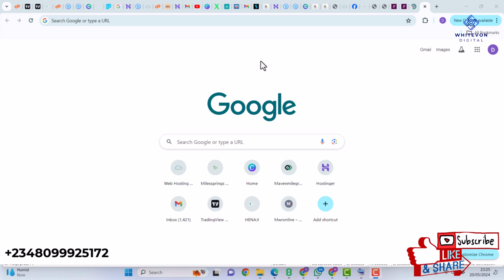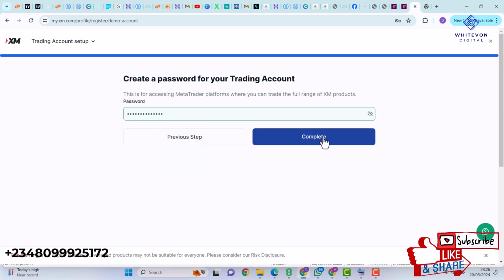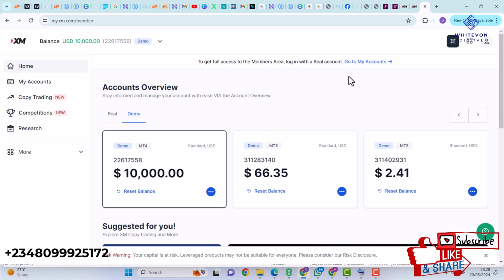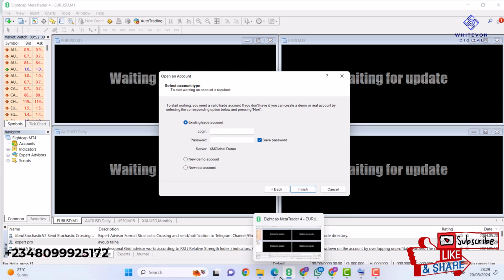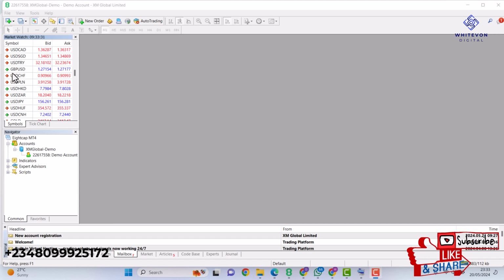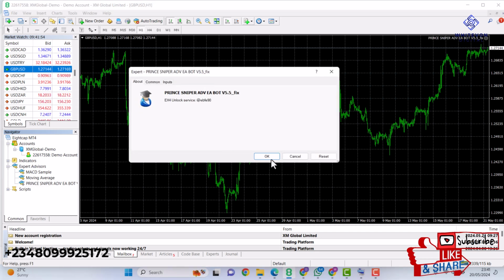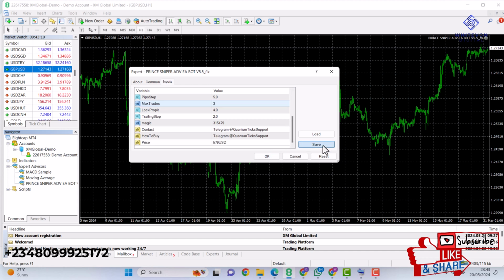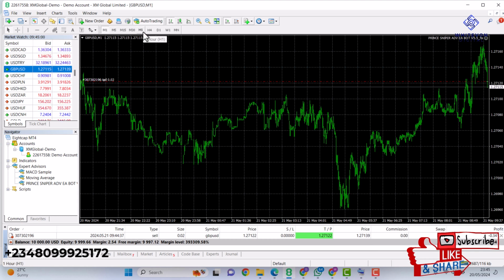Beginner's Guide: How to setup a Forex Robot for Automated Trading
Looking forward to learn how to use a forex robot to level up your trading, then this is the best option you should consider.

Key Features
📌Auto Trading
📌Secure Sl and Tp
📌Risk Management